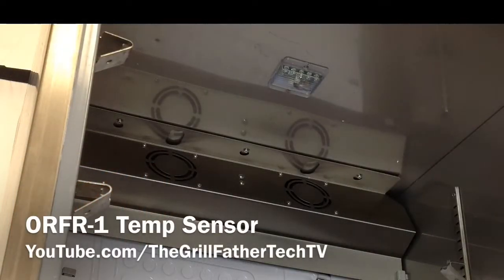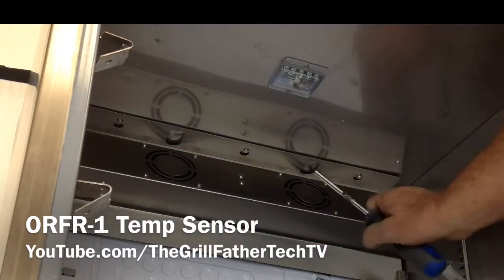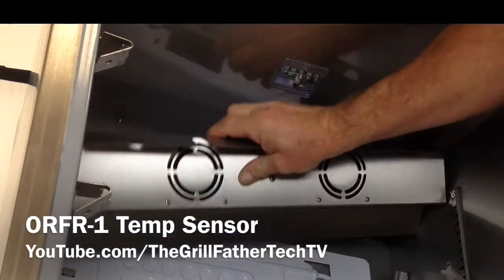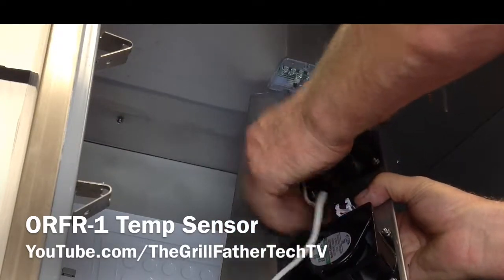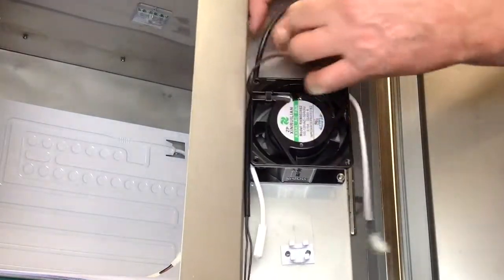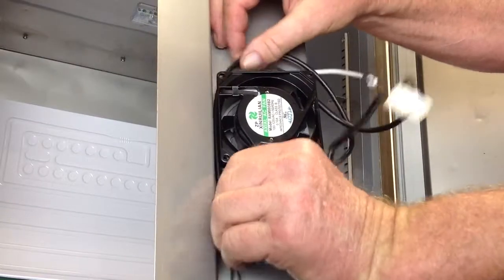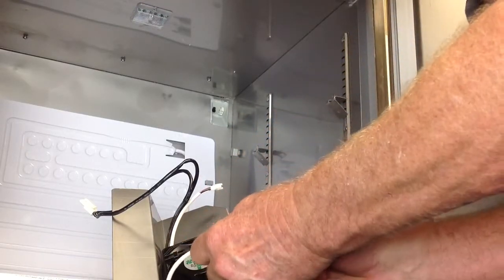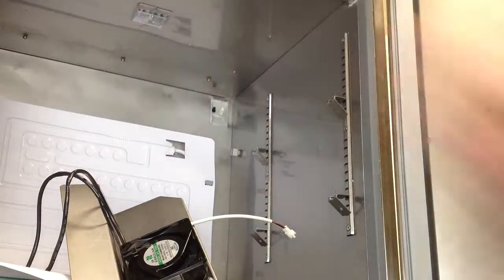Summerset Outdoor Rated Refrigerator ORFR-1 Temp Sensor Probe Replacement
This video will give you the how-to tools to be able to both identify the temp sensor probe and see how the placement and easily removable circulation fans. It is a basically simple task and with the videos help you can get it done with great satisfaction.